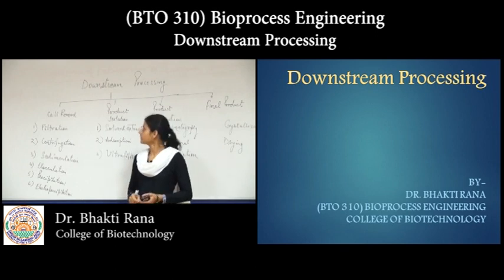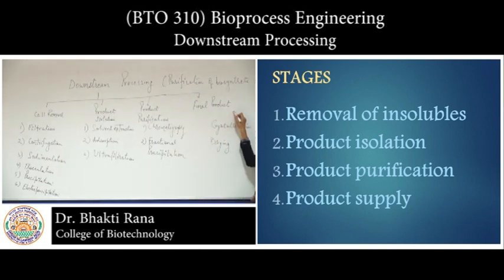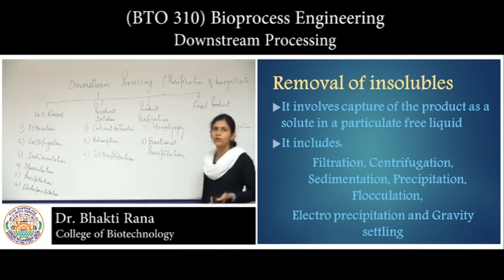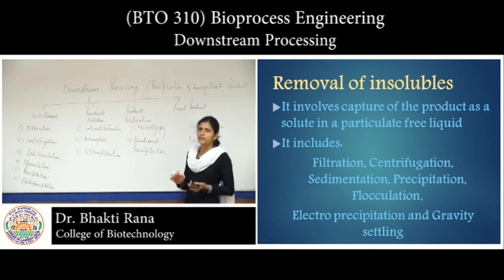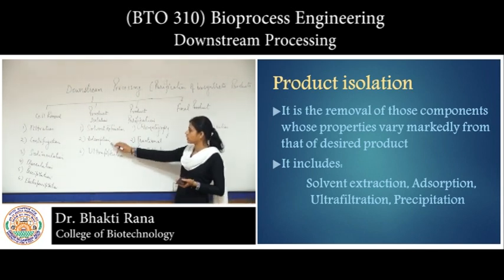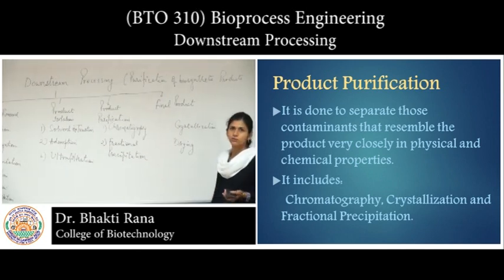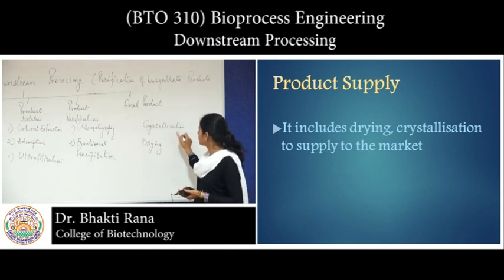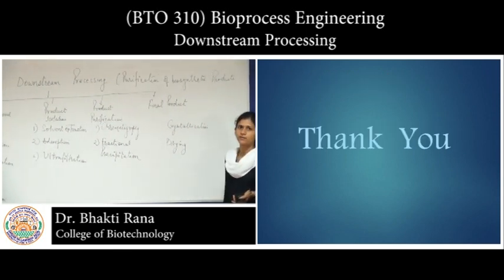BTO-310 Bioprocess Engineering Downstream Processing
College of Biotechnology